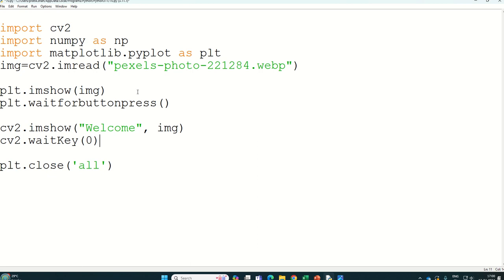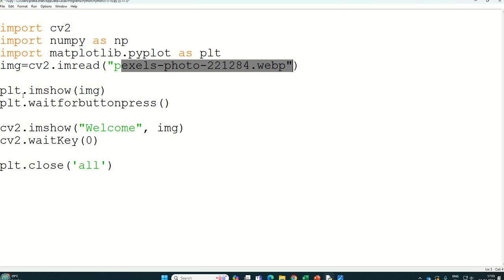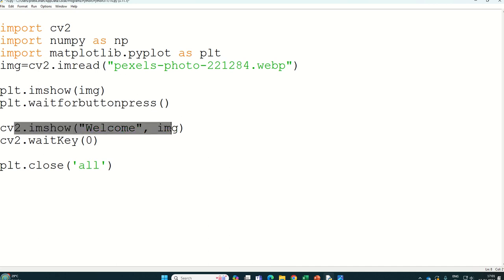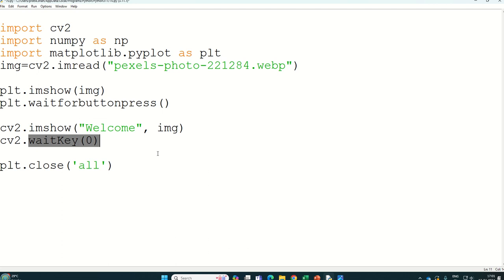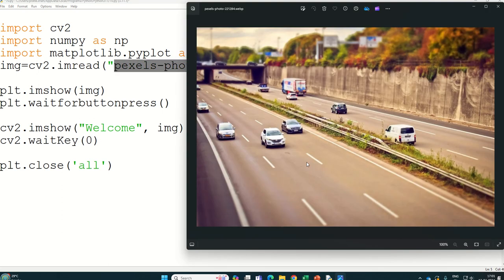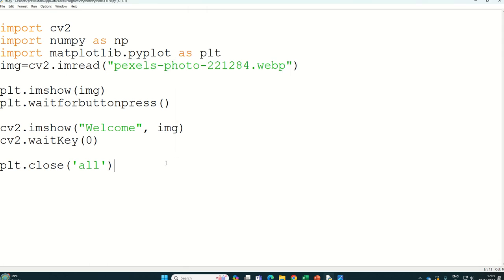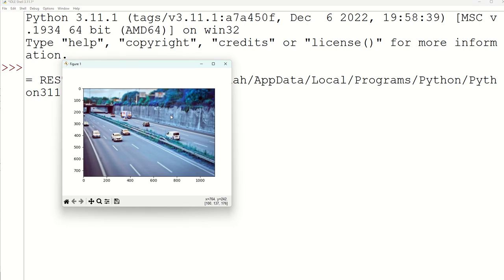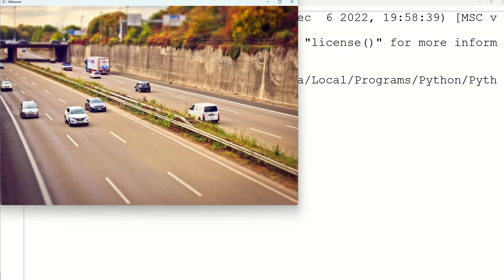OpenCV part - 03 |Difference between matplotlib and opencv imshow() with example || MUST WATCH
CODE:
import cv2
img=cv2.imread("pexels-photo-221284.webp")

plt.imshow(img)
plt.waitforbuttonpress()

cv2.imshow("Welcome", img)
cv2.waitKey(0)

plt.close('all')